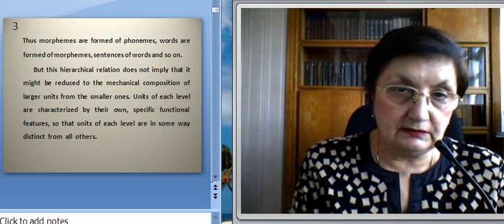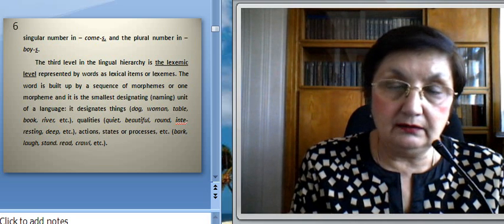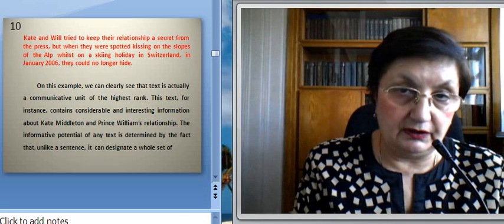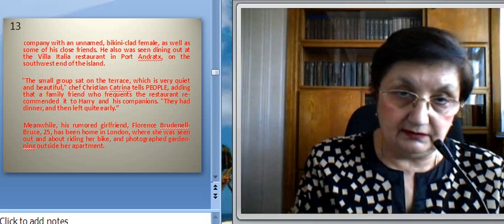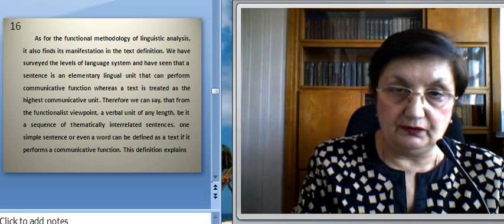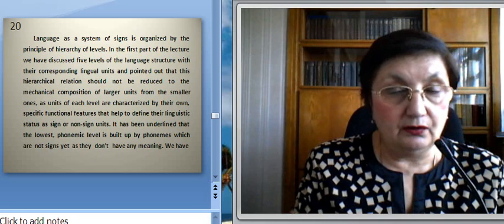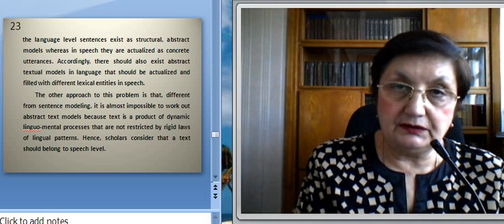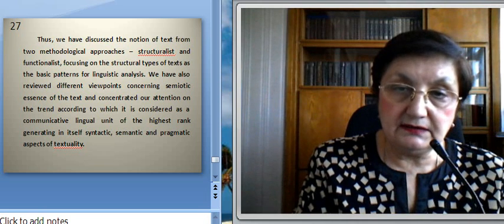ნ კირვალიძე, ტექსტის ლინგვისტიკა, ლექცია 2